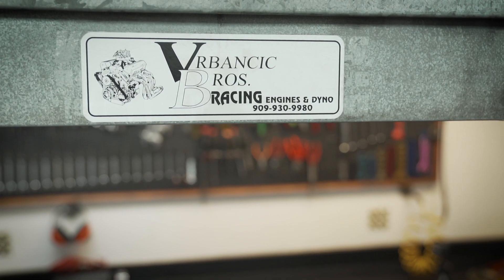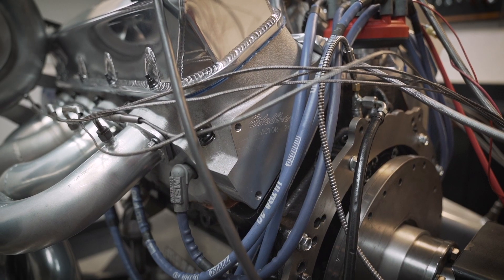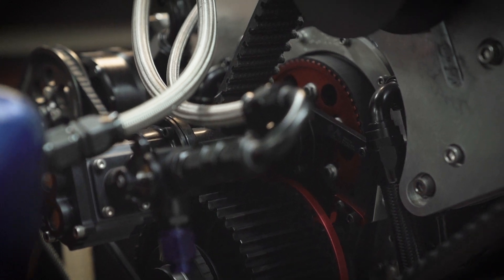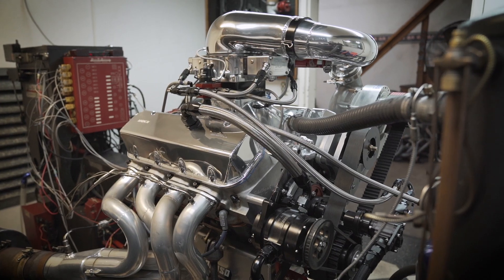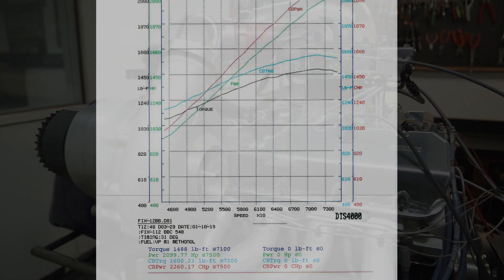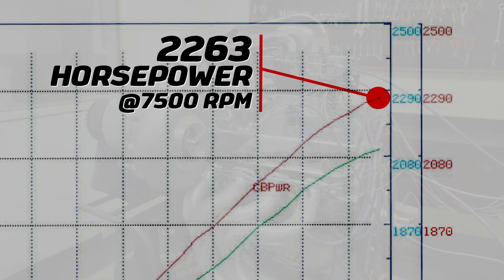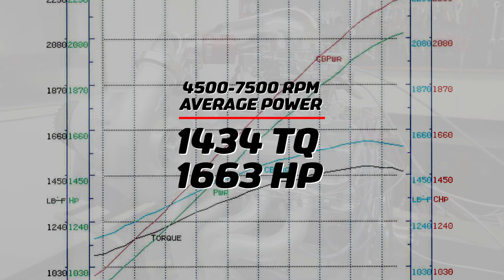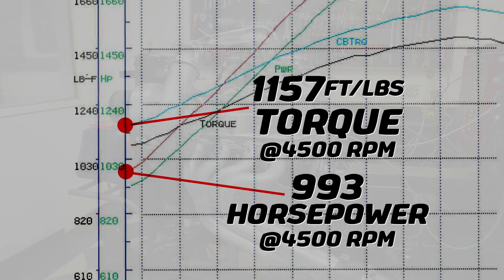Dyno Test of the Edelbrock-Musi Cylinder Heads and Super Victor 2 Manifold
Vrbancic Bros. Racing dyno-tests our CNC-ported 24° Musi heads and matching oval-port intake manifold on a supercharged 555-inch big-block Chevy engine built for drag racing.